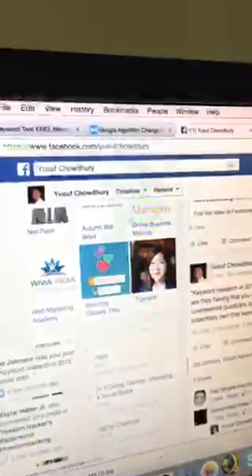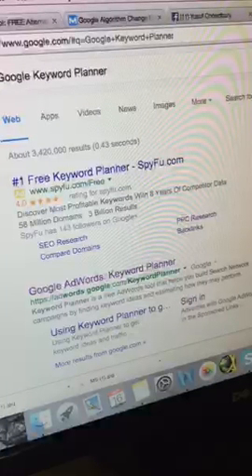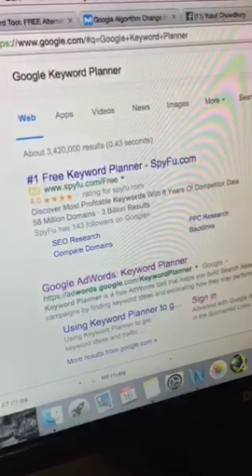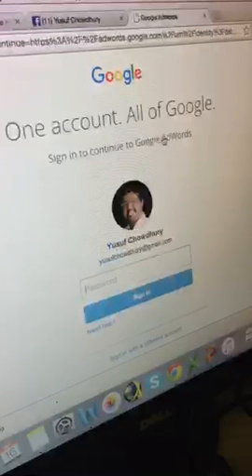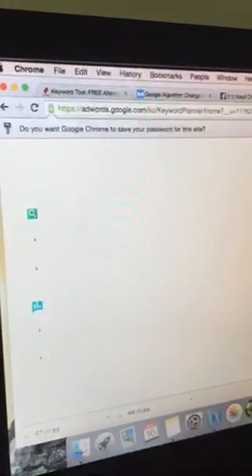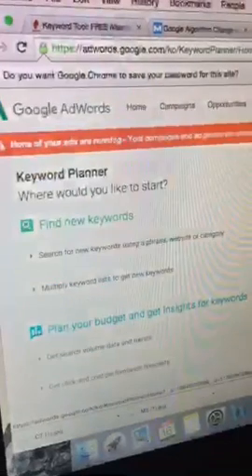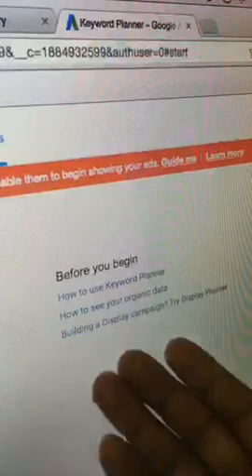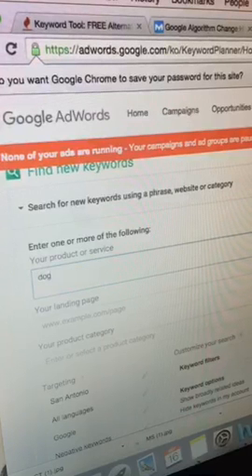✅ Part 2 - How To Do Basic Keyword Research With Google Keyword Planner ✅